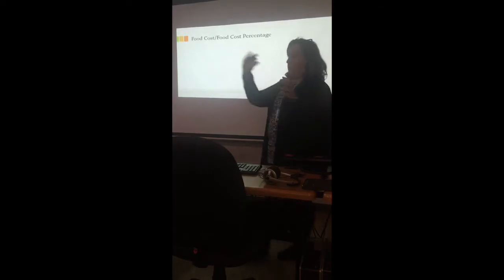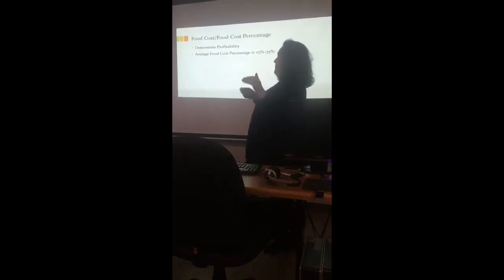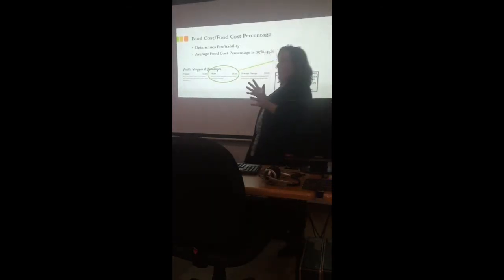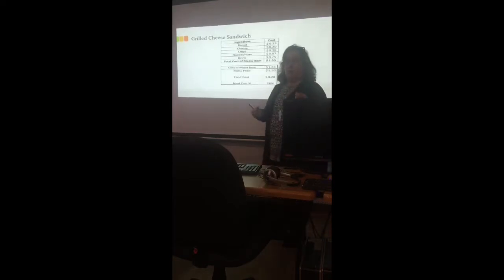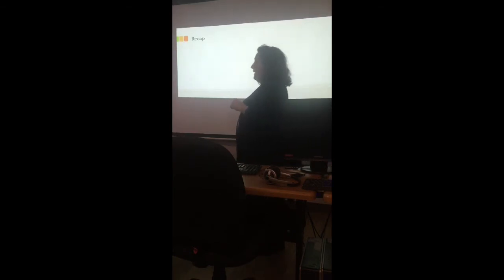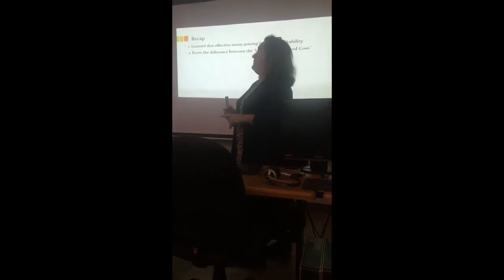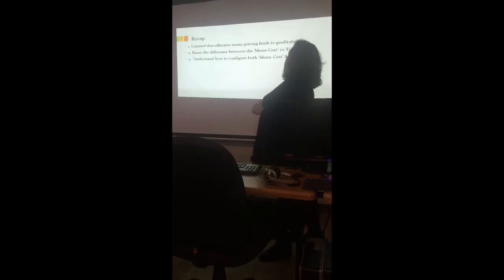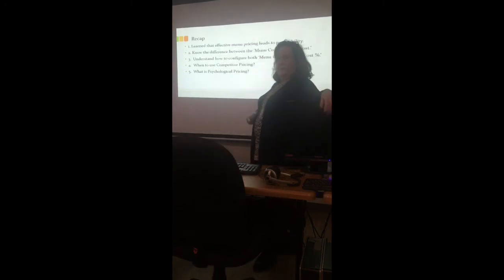Determining Menu Prices